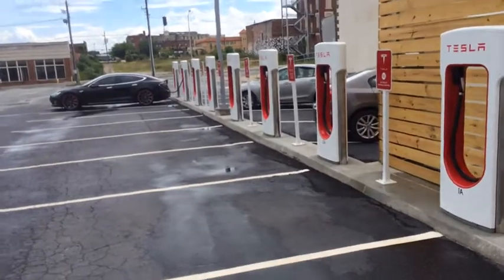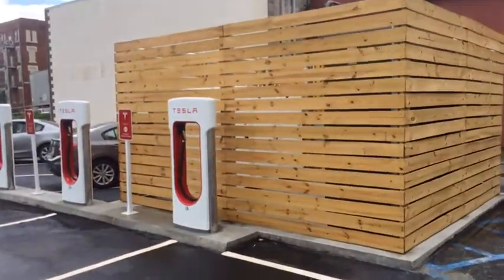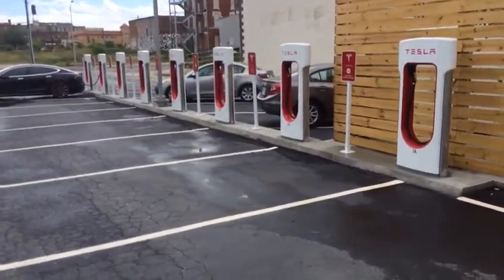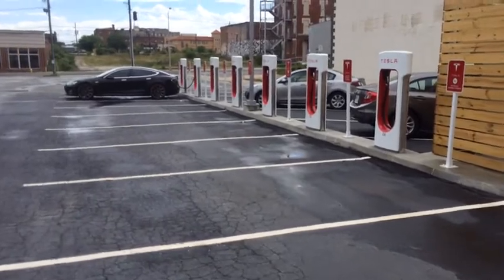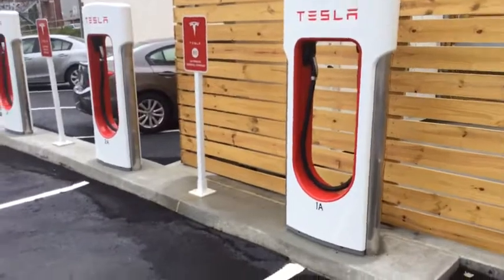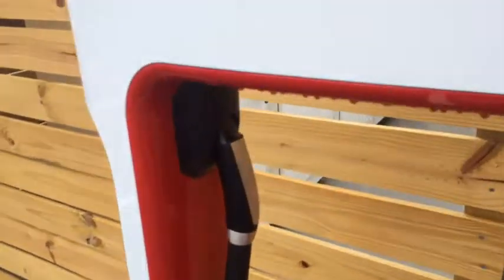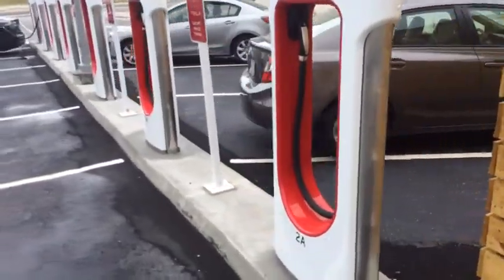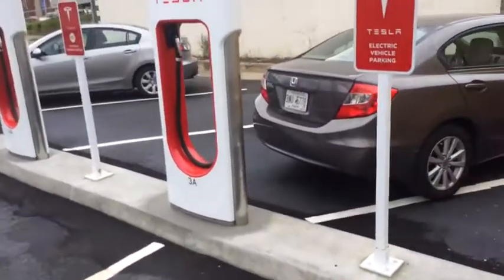Tesla Supercharger-Macon, Georgia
Short video on Tesla's Downtown Macon, GA supercharger. Easy interstate access to I-75 and I-16. Stop in on your way to/from Atlanta, Savannah, or Florida.